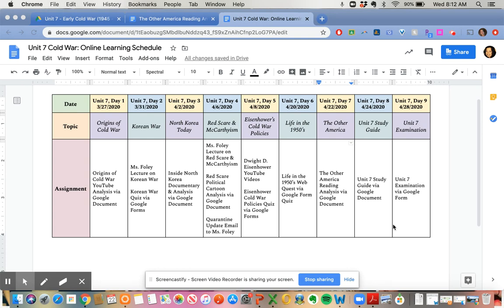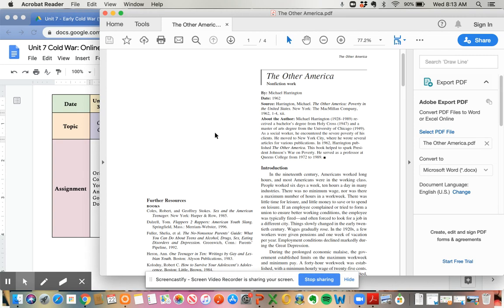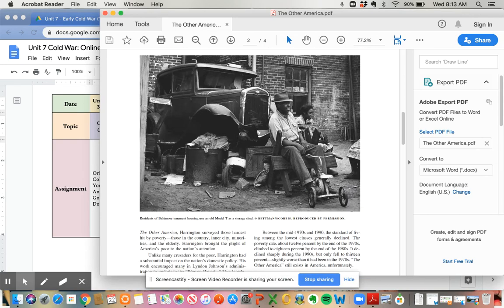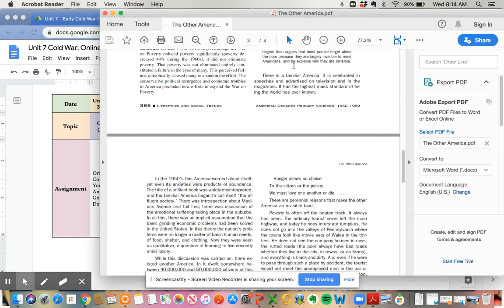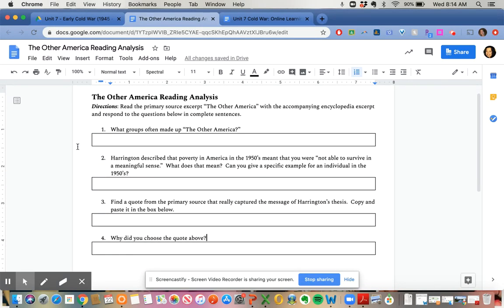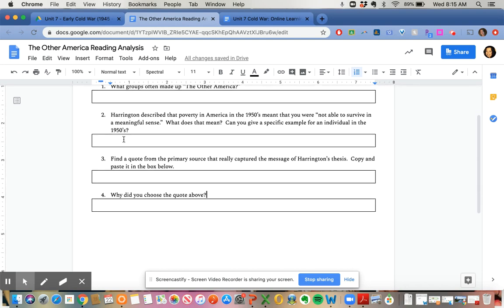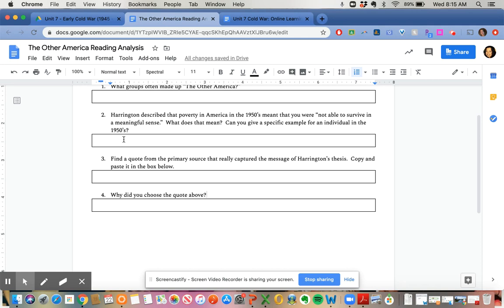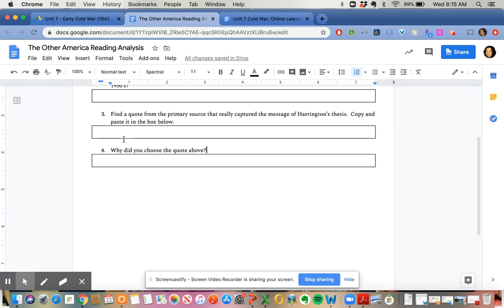US: Unit 7, Day 7